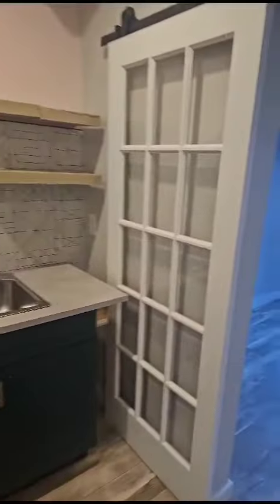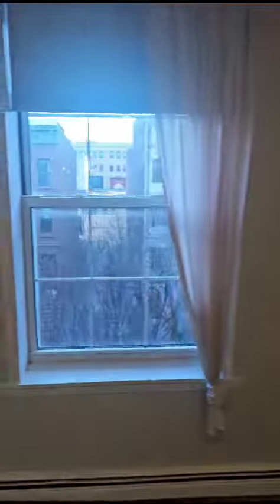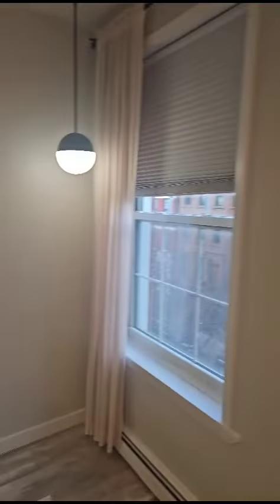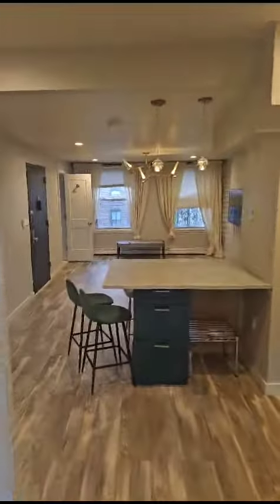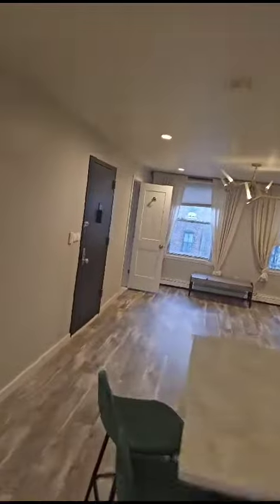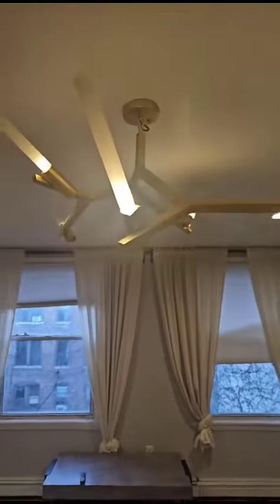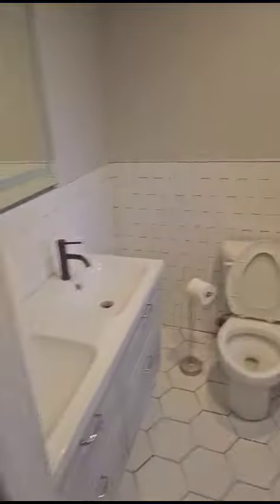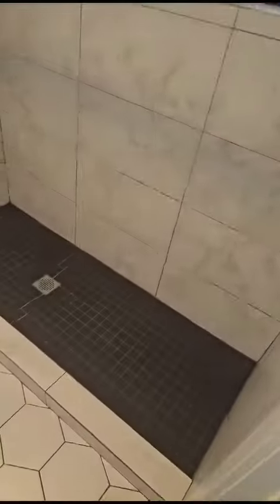37 west 126th Street apt 4 - 1Br/1B for rent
Revel in the elegance of hardwood floors, generously sized windows, and a modern open kitchen featuring a breakfast bar. The expansive living room, central air conditioning, and high ceilings add to the apartment’s appeal. The master bedroom offers ample space and is bathed in natural light.

Situated on a serene tree-lined block in Harlem, Apartment 4 occupies a full floor of a townhouse. Enjoy the convenience of being strategically located between the 2 & 3 train and the 4, 5 & 6 train lines. Whole Foods, retail shops, and restaurants are just steps away. The apartment can be delivered fully furnished or vacant. Pets are considered on a case-by-case basis, and smoking is not permitted.